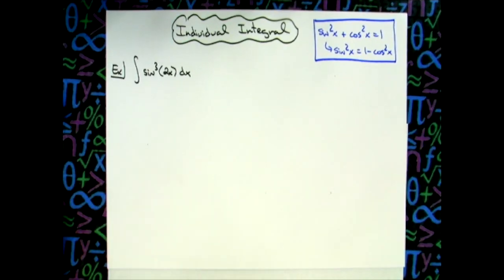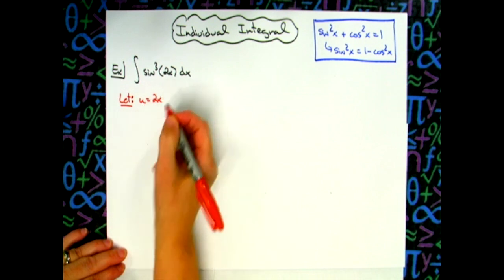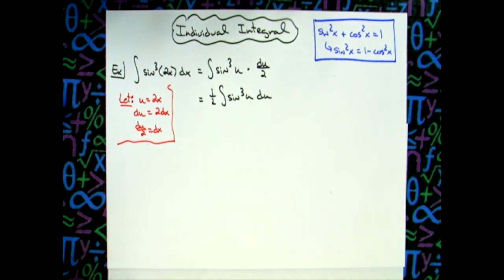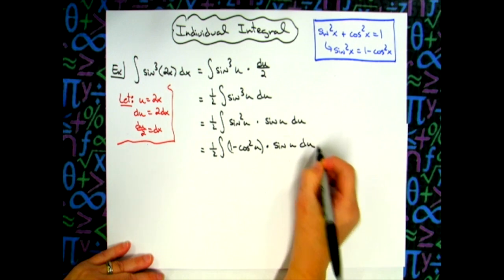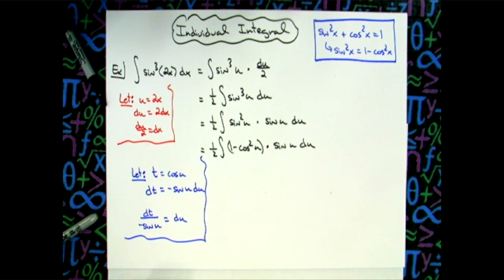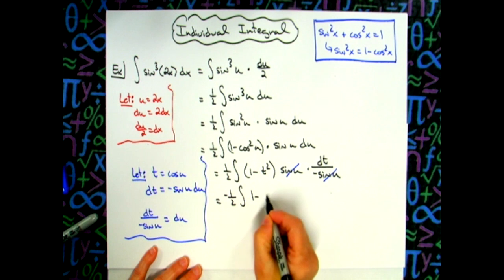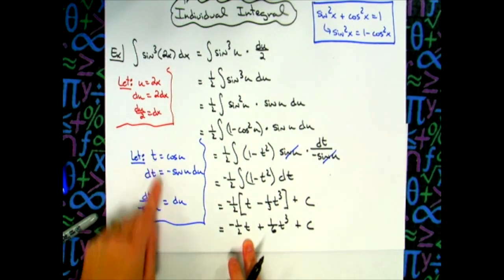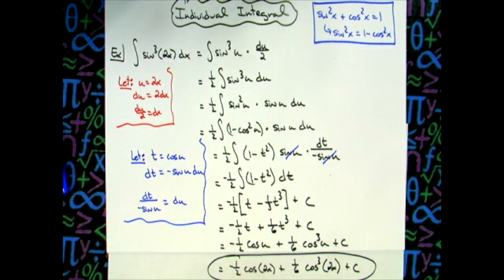Integral of sin^3(2x) ❖ Calculus ❖ Trig Integral ❖ U-Substitution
This video works out the integral of sin^3(2x).  This is a u-substitution trig integral which would typically be found in a Calculus 1 Class.